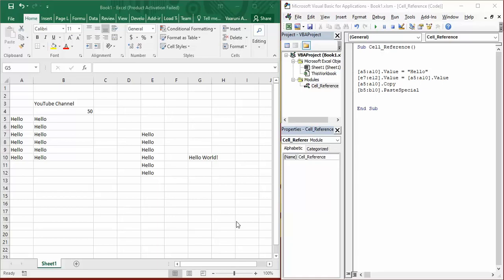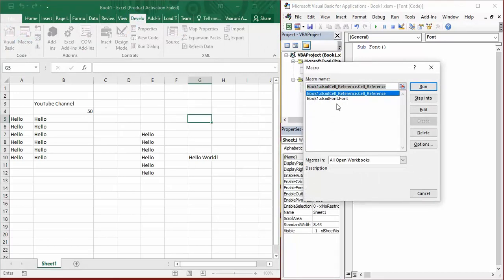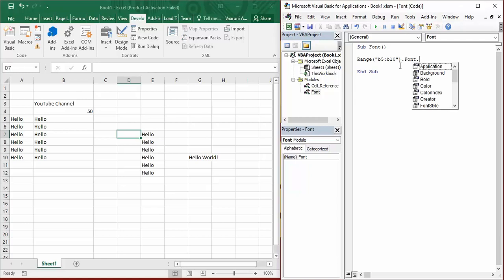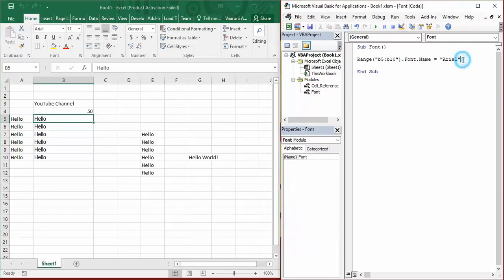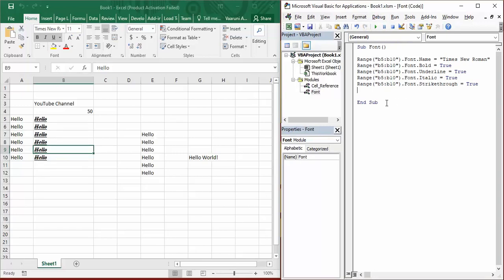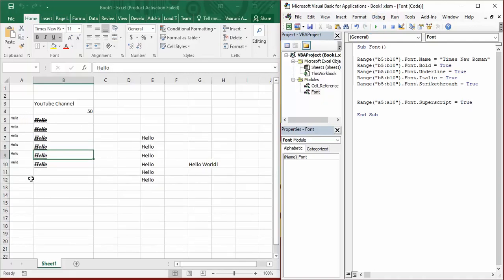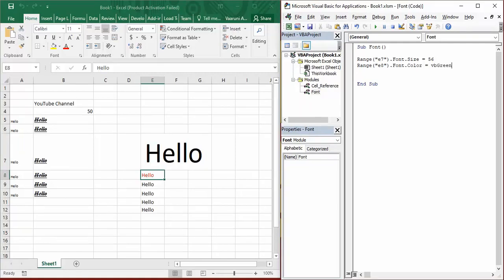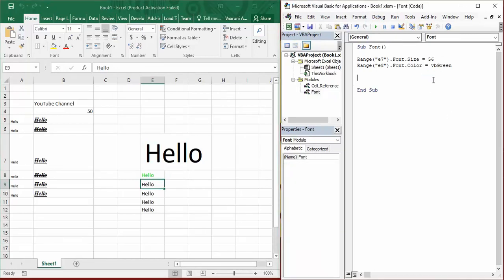Excel VBA Fonts | Excel VBA Font Property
In this Excel VBA video, we are going to play with Fonts in MS Excel using VB code. Using the code we are going to see how to manipulate the appearance of fonts, its size, its style, its colors and its type as well.